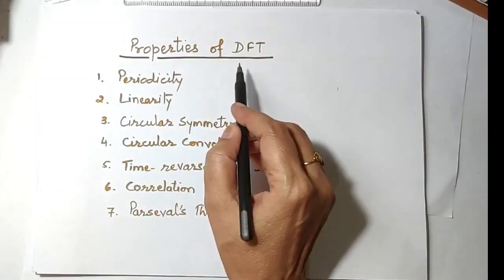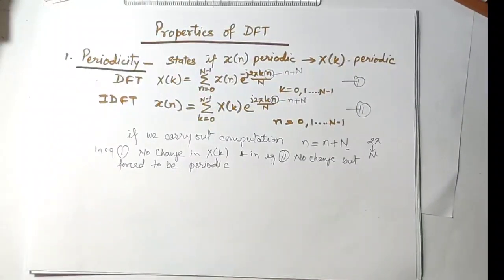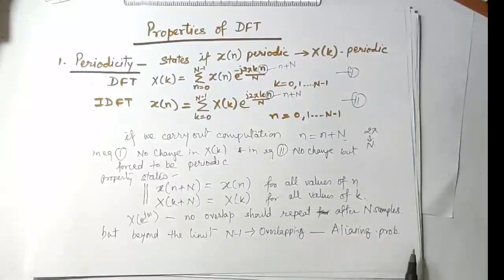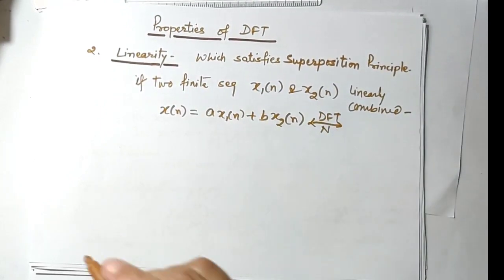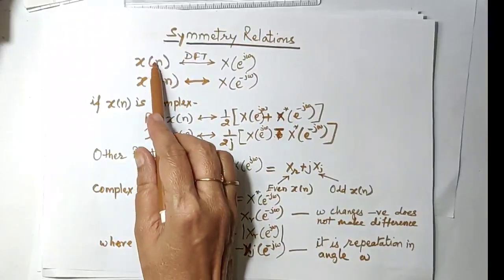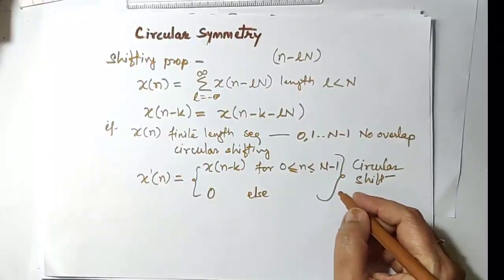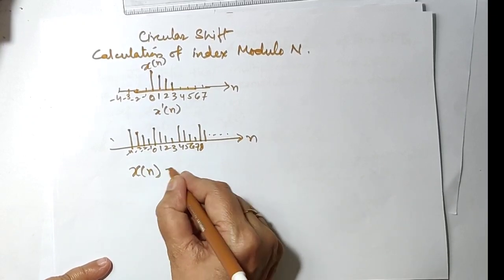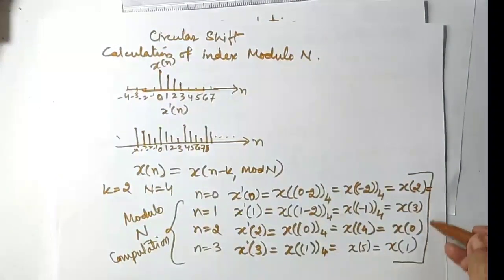Properties of DFT || Discrete Fourier Transform (DFT) Part II A || Dr. Agya Mishra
Properties of Discrete Fourier Transform

Lecture series on Discrete Fourier Transform (DFT) and Fast Fourier Transform (FFT) by Dr Agya Mishra, Engineering Academician.
Useful for engineering courses.